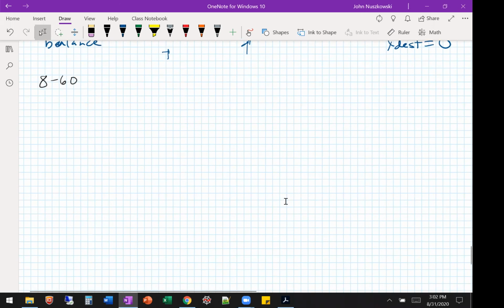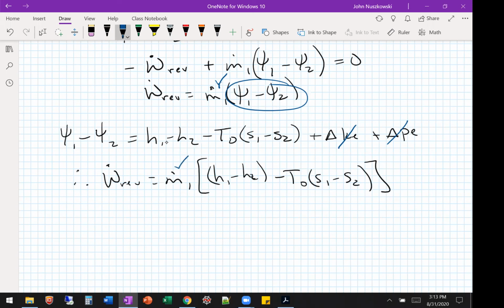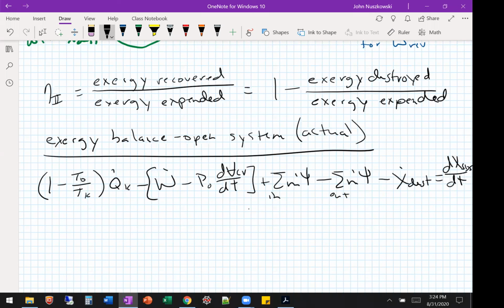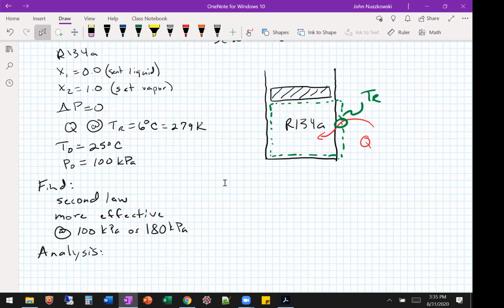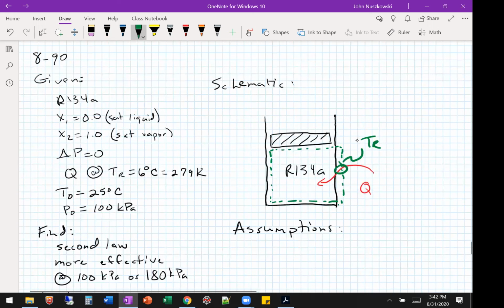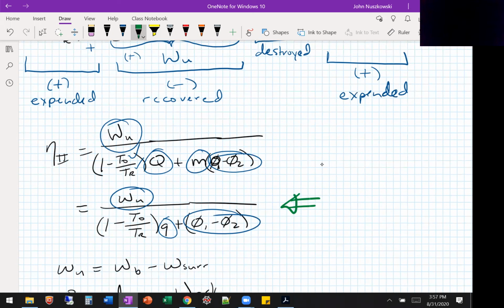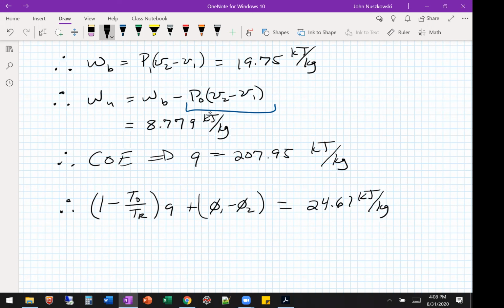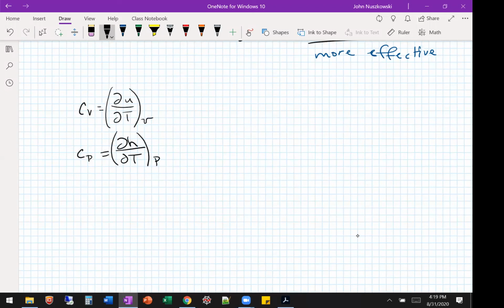Exergy (availability) Example Problems - Part 2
Some exergy (availability) example problems are covered dealing with closed systems, open systems, reversible work, and second law efficiency.